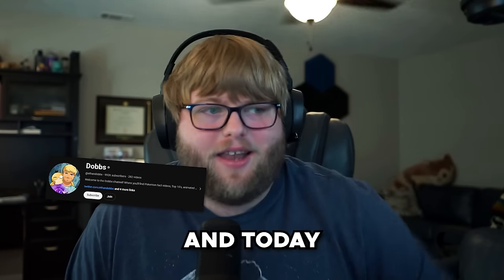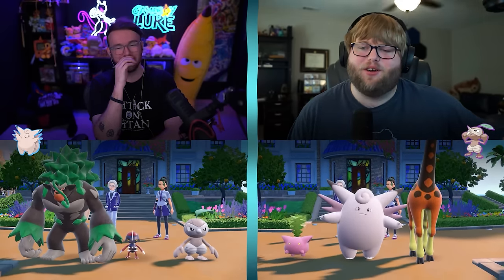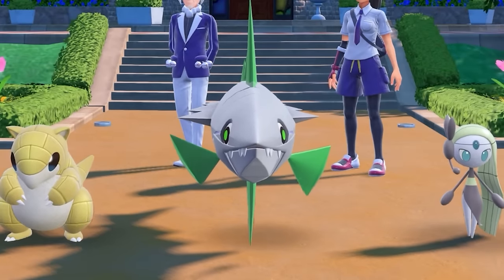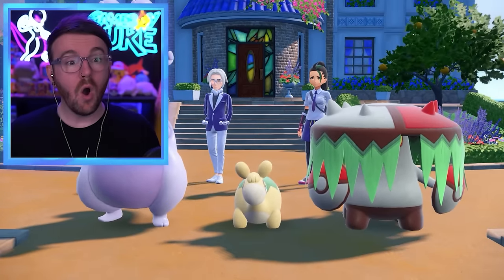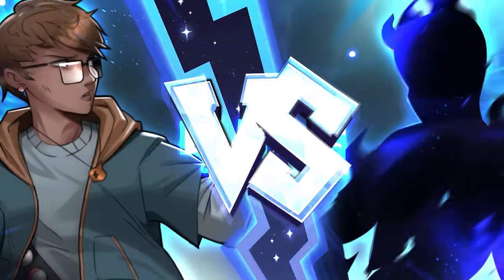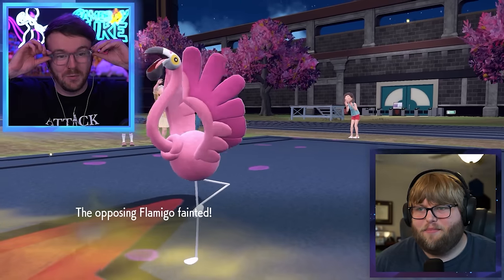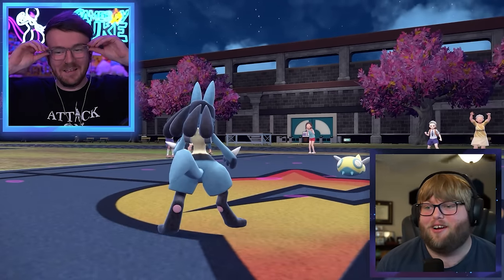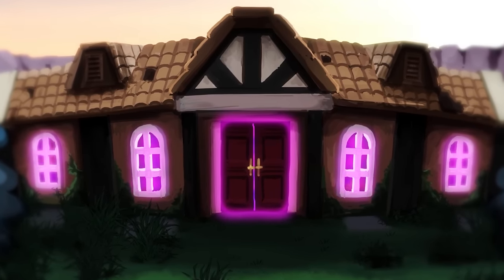Choose Your Pokemon Being Told Two Truths & One Lie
We used a randomizer to randomize our Starter Choices in Scarlet & Violet and we can only choose our teams being told 2 truths and 1 lie!

• Credits •
Edited by @iconiqlast
Featuring @ethandobbs
Outro/Intro Music by @HyperPotions